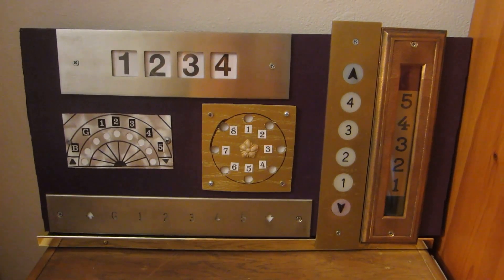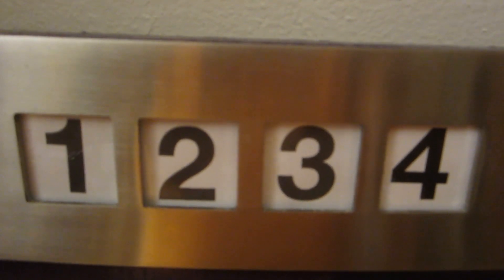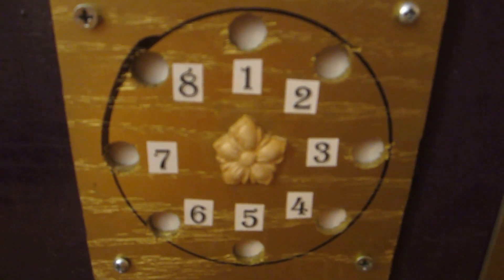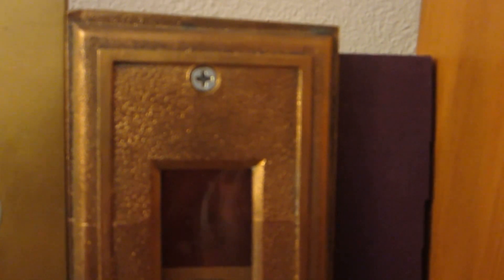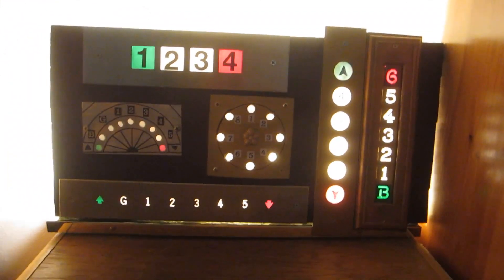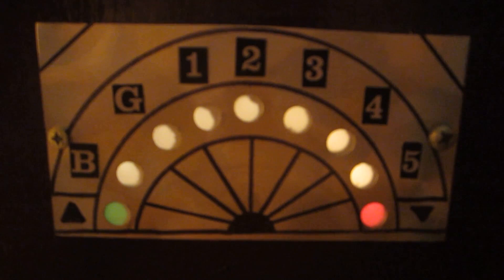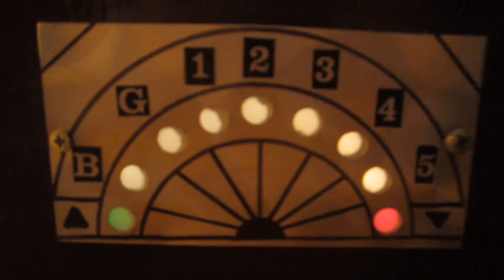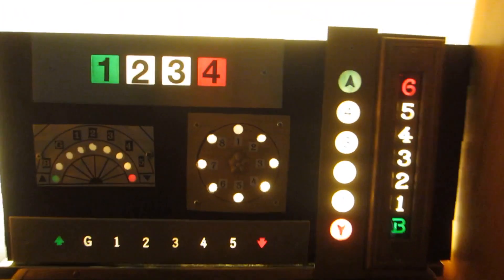My Elevator Floor Indicator Display Panel.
Here is my very nice elevator floor indicator display panels, and it sure is amazing to see, with the vintage white lights, the green up/red down arrows, and I even use green for the bottom floor as an up indicator, along with red for the top floor as a down indicator. Also, the vertical rectangular floor indicator did come from the former UT Experimental Science Building's Service Elevator, which was an early-1950's Montgomery, and the plate looks very similar to a CJ Anderson Series-7 Panel.

Floor Indicator Types:
Upper Left=Vintage Dover Elevator with Otis-style Square Lenses, serves 4 floors (1/2/3/4), and came from Winship Hall.

Center Left=Homemade Half-Moon Sunrise with illuminated lenses, serves 7 floors (B/G/1/2/3/4/5), has the painted sunrise rays, and has green up/red down indicators.

Center Right=Circular Dial Indicator with 8 floors (1/2/3/4/5/6/7/8) and Flower accent in middle.

Bottom=Vintage Otis Engraved Floor Indicator with green up/red down arrows, serves 6 floors (G/1/2/3/4/5), would be considered vandal resistant because of engraved numbers, and came from Burdine Hall.

Right=GAL JetPlus Floor Indicator with Round Lenses, green up/red down arrows, serves 4 floors (1/2/3/4), and came from the Goldsmith Hall Otis Elevator.

Far Right=CJ Anderson Series-7 architectural floor indicator, with green bottom/red top floor colors, serves 7 floors (B/1/2/3/4/5/6), brass rectangular faceplate, vertical mount, & came from the Montgomery Service Elevator at the UT Experimental Science Building.